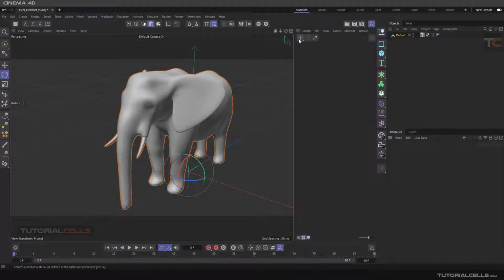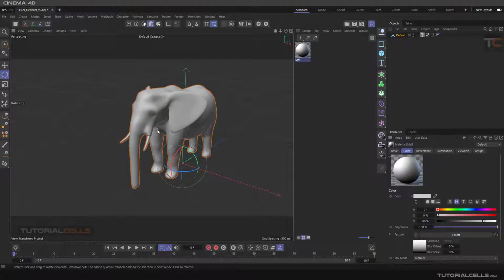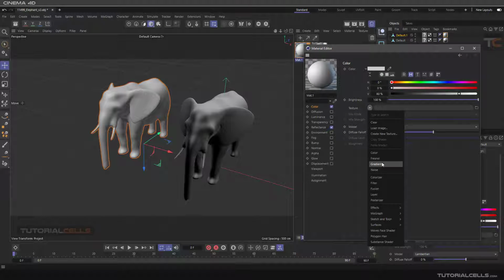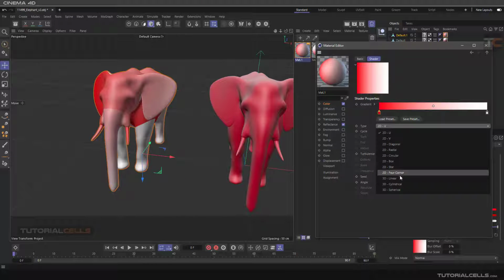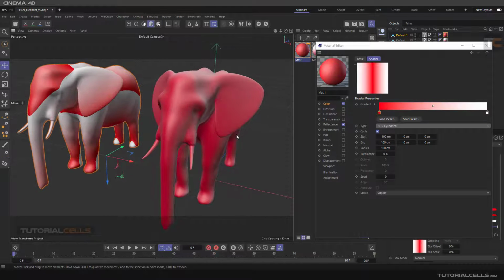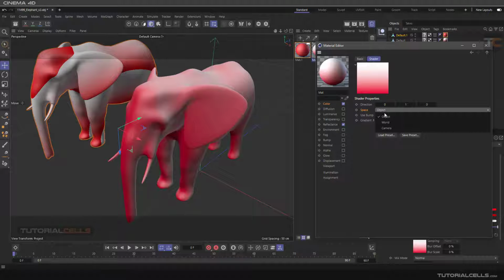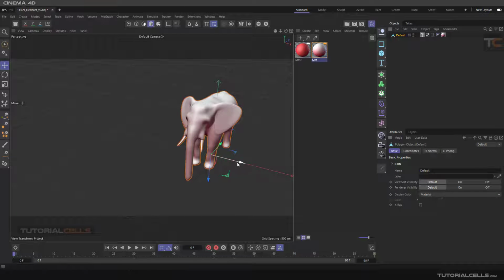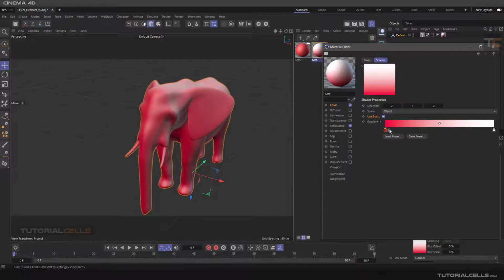0315. Falloff Shader in cinema 4d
Falloff Shader
Falloff calculates the falloff between a custom vector and the surface normal. When the vector is the same as the surface normal, the value is 1, and when it points completely away, the value is 0. Falloff then remaps the value using a gradient.